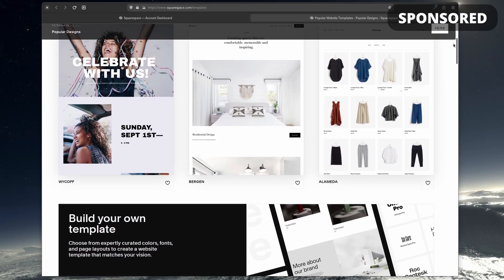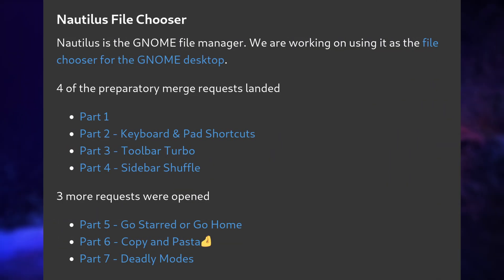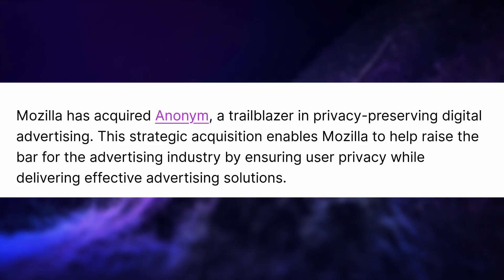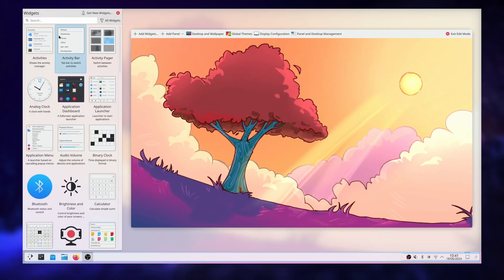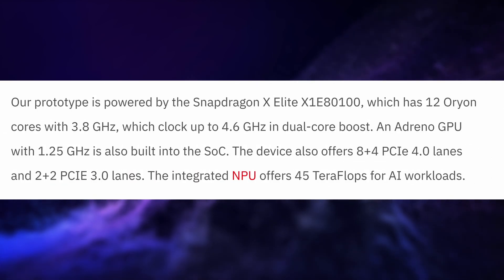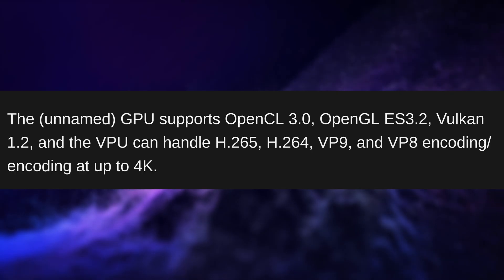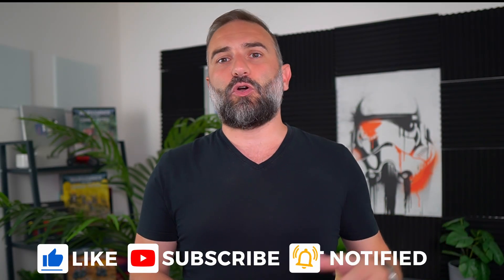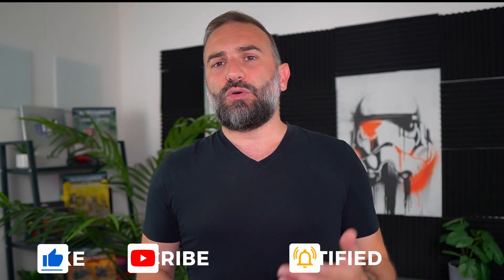Google vs adblock, RISC V & ARM devices, GNOME accent colors - Linux & Open Source News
Timecodes:
00:00 Intro
00:42 Sponsor: SquareSpace
01:40 GNOME 47 gets accent color & VR headset support
03:21 Google moves forward with manifest v3
04:55 Mozilla buys an ad analytics business
06:52 Plasma 6.1 is out
08:35 New RISC V and ARM Linux PCs
10:48 Framework working on a RISC V motherboard
12:11 Ubuntu app center will install debs again
13:59 Sponsor: Tuxedo Computers
15:04 Support the channel

GNOME 47 gets accent color & VR headset support

Google moves forward with manifest v3

Mozilla buys an ad analytics business

Plasma 6.1 is out

New RISC V and ARM Linux PCs

Framework working on a RISC V motherboard

Ubuntu app center will install debs again